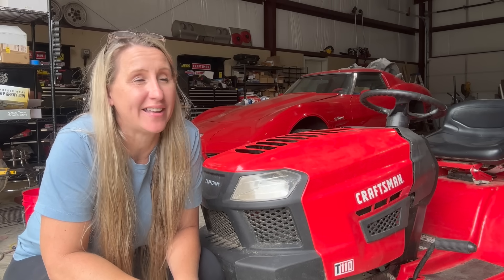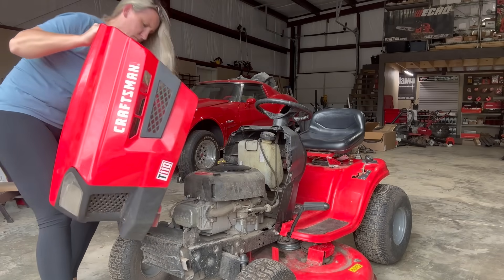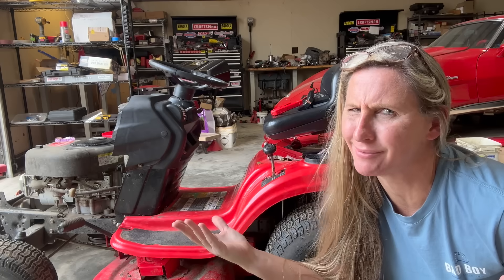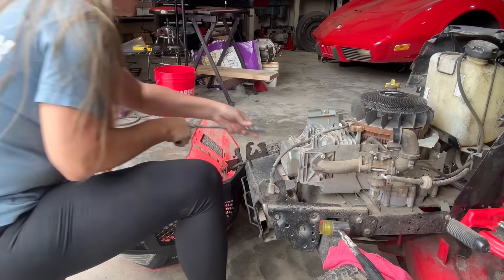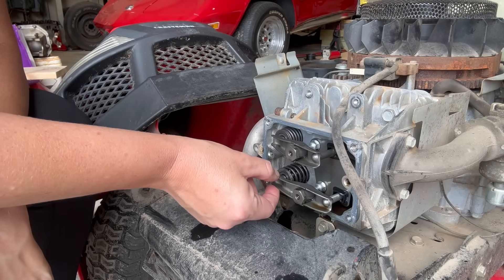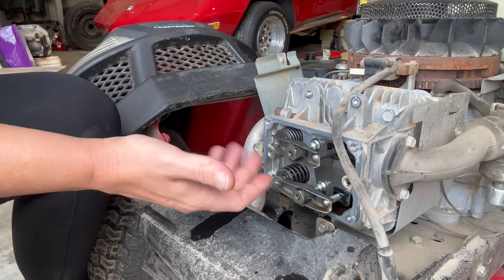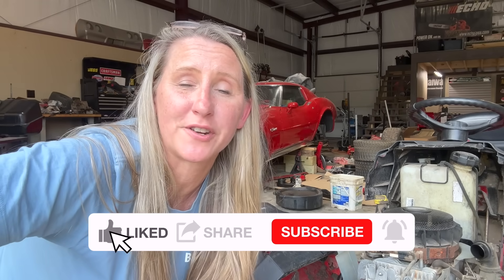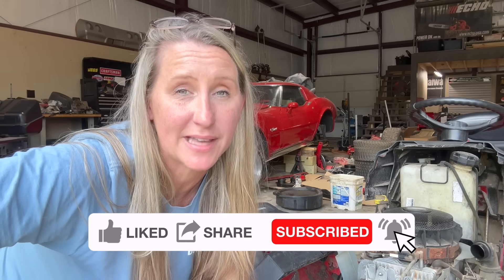Repair Your Rider With Confidence! How To 100% Diagnose A Broken Cam Shaft in Your Briggs & Stratton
Does your Briggs and Stratton Single Cylinder engine not want to start or drags when you try to start it? Afraid to tear into it, to find a job to big to handle? Check out this tutorial on how to 100% diagnose with confidence, information about where to find THE BEST, step by step cam shaft repair tutorial AND how to avoid the problem from happening to you again!

Find all my favorite tools and parts for this repair in my new Amazon Store HERE is a LINK!

My name is Bre. I took two years of small engine repair at the local college. When I left school, I fell into a wonderful job at a local small engine shop where I worked the counter for a couple years. In 2010 my husband and I opened up our own small engine shop in central Arkansas where I am able to work alongside my family and best friends. We saw over 2,000 pieces of small engine equipment every year, and answer 1,000's of small engine questions. We specialize in brands such as Briggs and Stratton, Kohler, Echo and Shindaiwa, but work everyday on MANY other brands like Stihl, Husqvarna, Honda, Craftsman, Remington, Red Max, Troy Bilt, Scag, Bad Boy, Hustler, World Lawn, Poulan, Mantis, Etc.. Hopefully, my experience I share, will save you Time, Money and Frustration in the future!